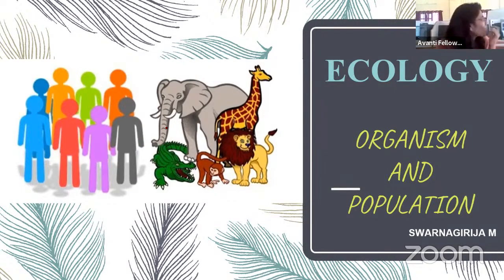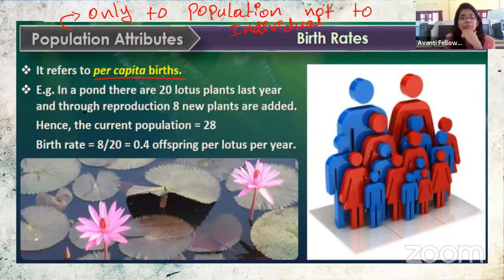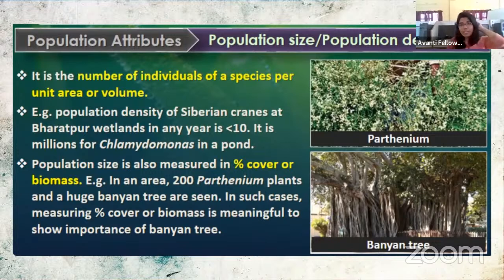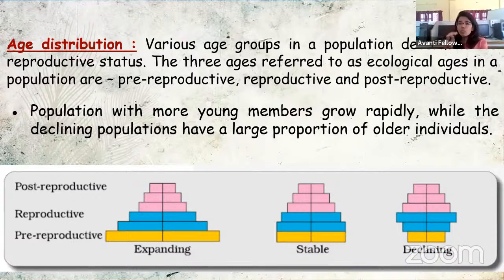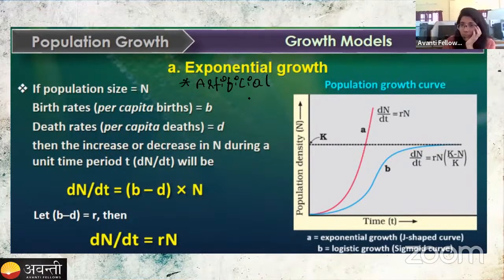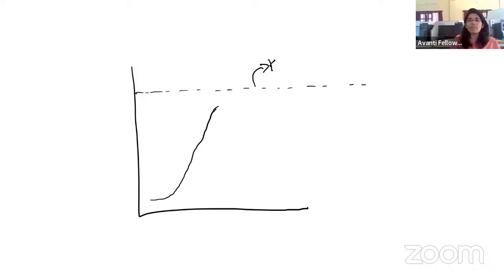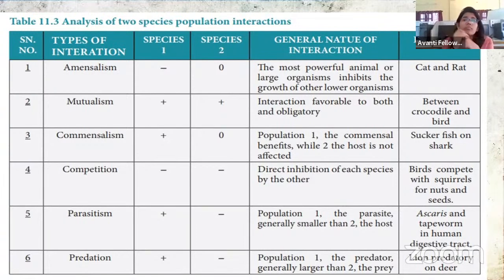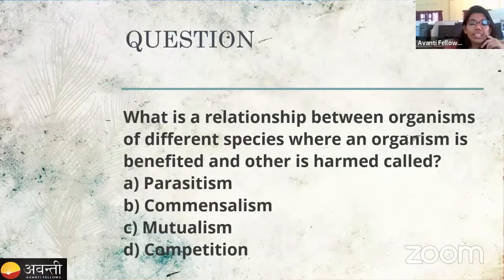organism and population 2